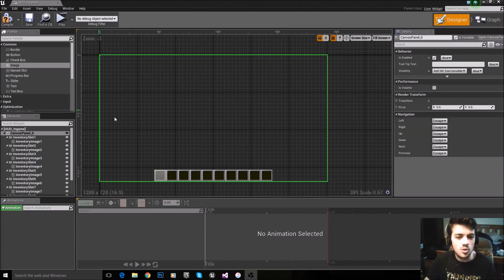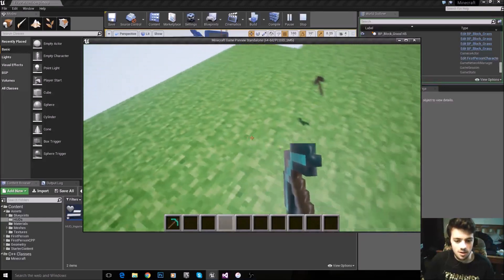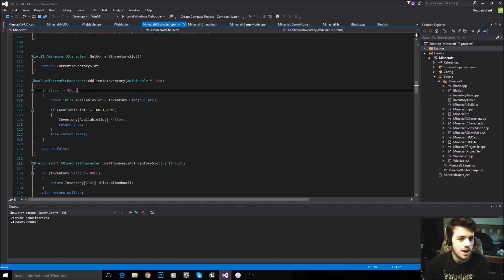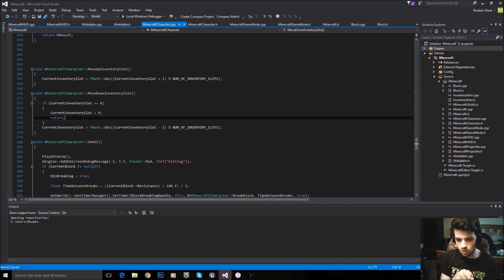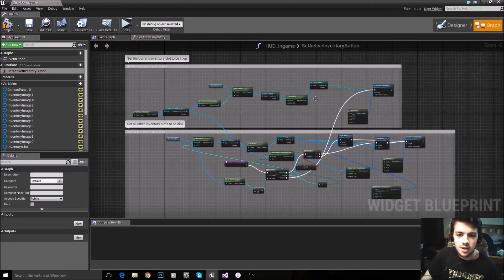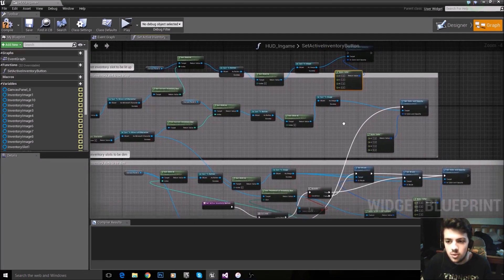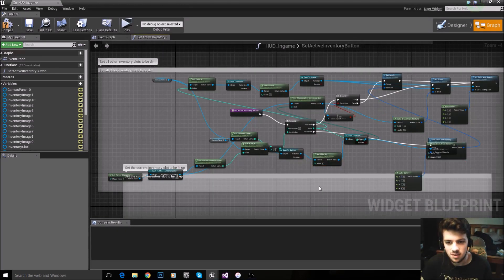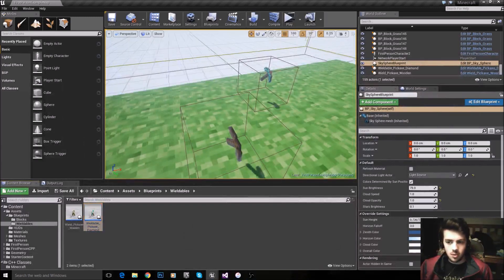Lets make Minecraft in C++ #7 - Finishing our HUD!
More boring hud stuff! I promise it will all be over after this tutorial...